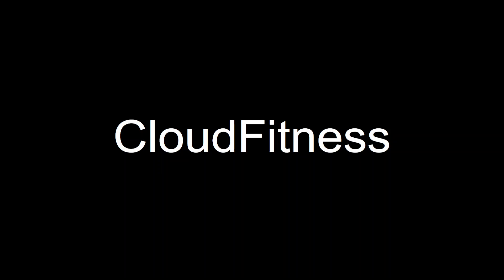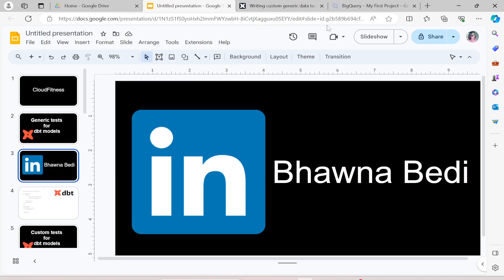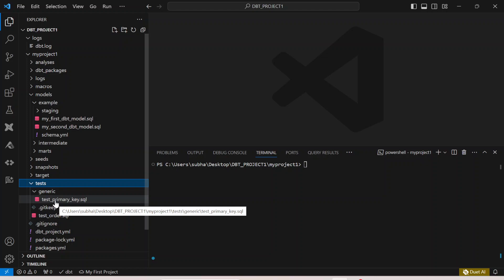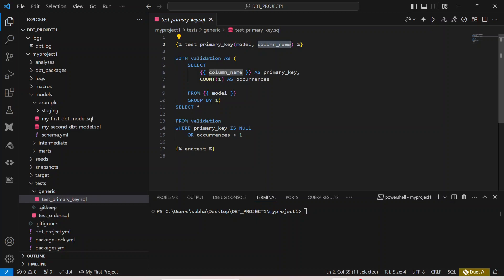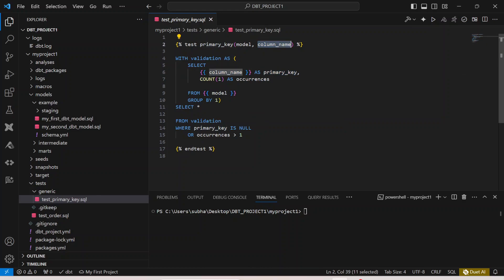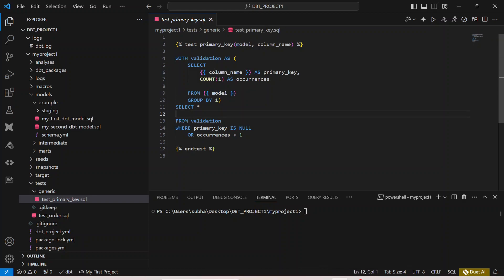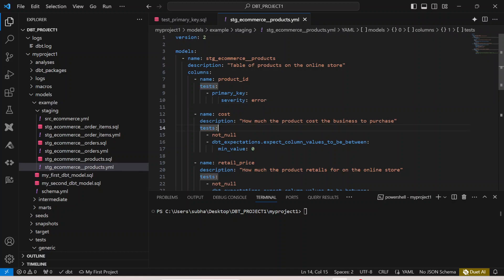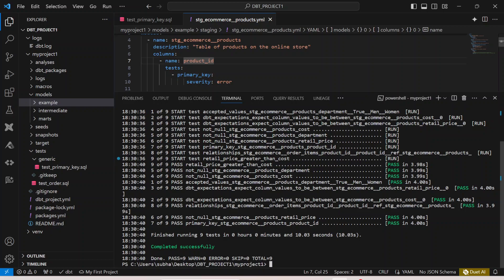#18 Write Generic tests for models in dbt